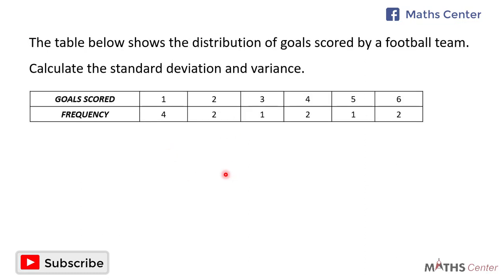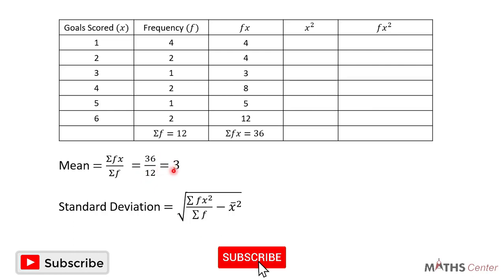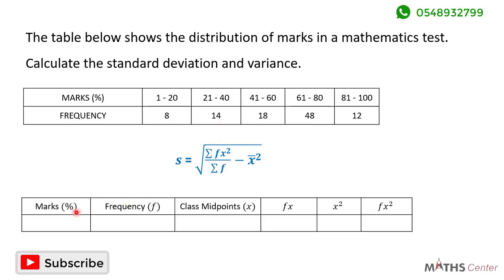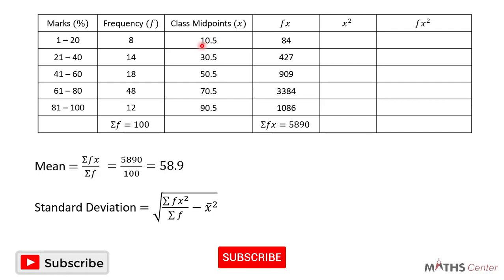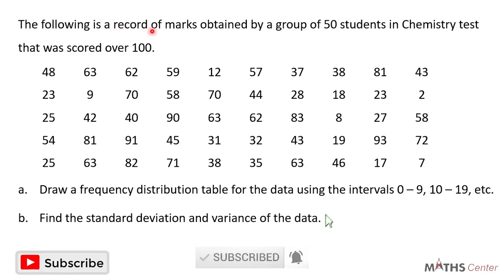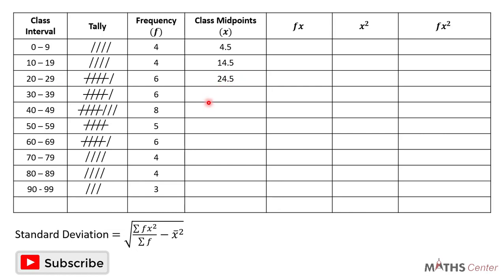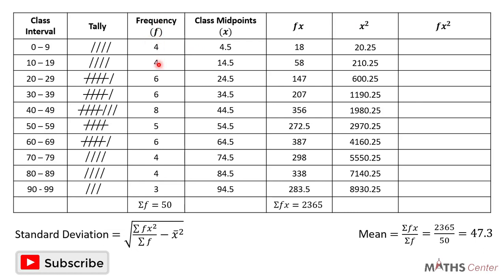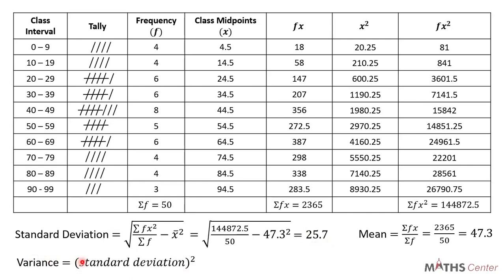39 Standard Deviation and Variance from a Frequency Distribution Table